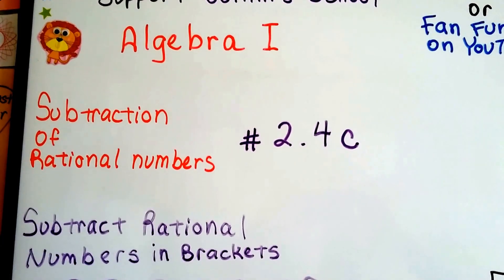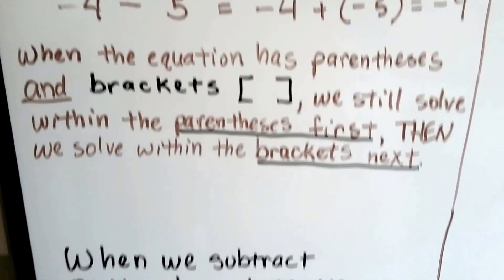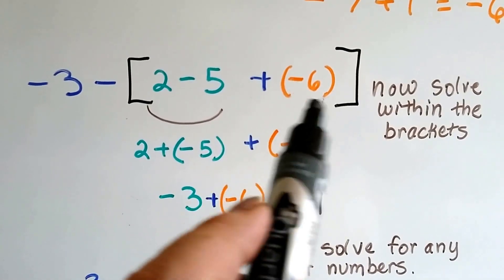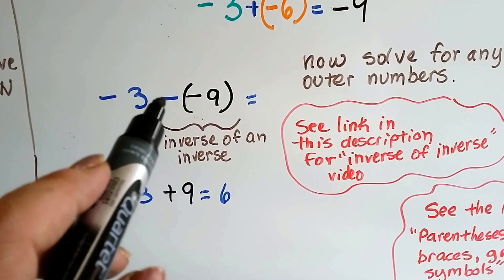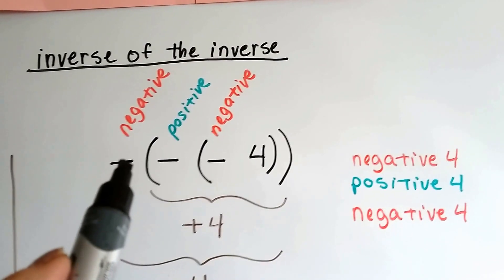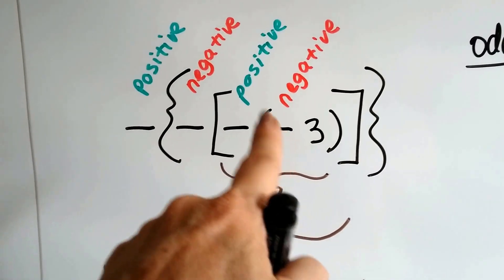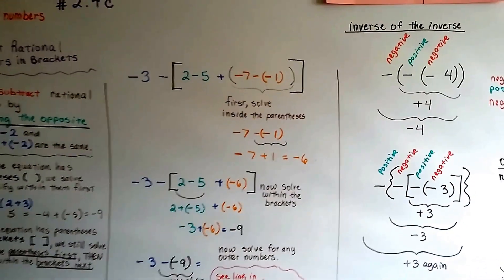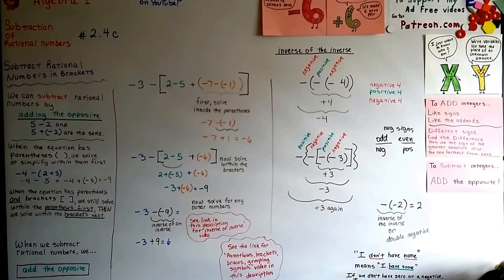Algebra I #2.4c, Subtract rational numbers in parentheses, brackets, braces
An explanation of how to subtract rational numbers that are inside parentheses ( ), brackets  [  ], and braces {  }.  Subtracting the inverse of an inverse, double negatives.    2.4c